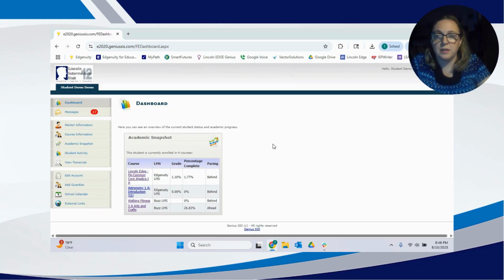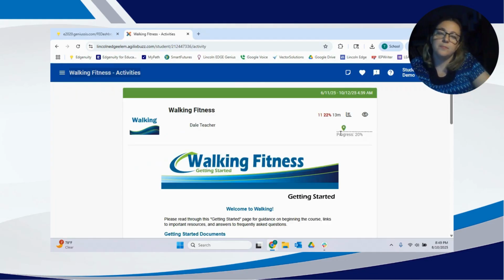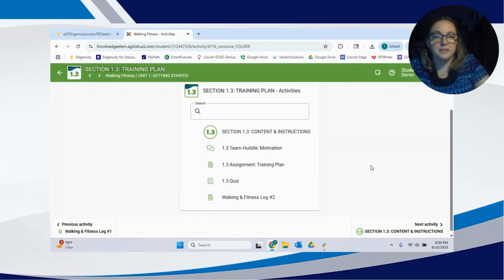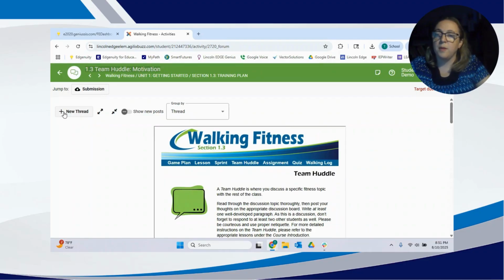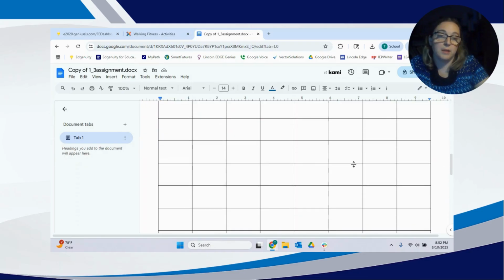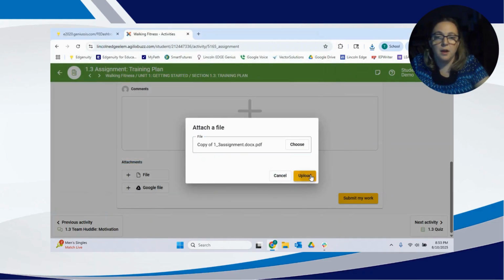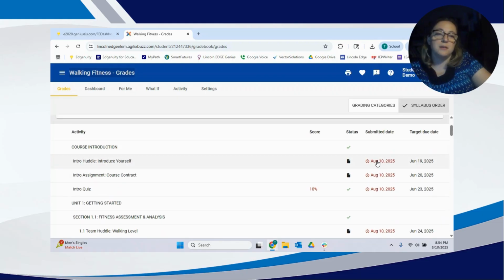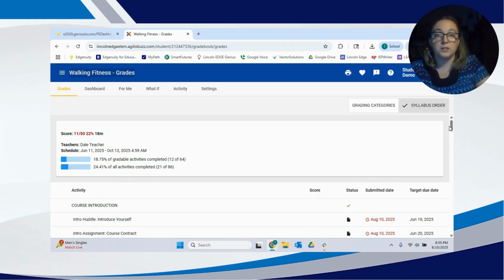Lincoln EDGE - Navigating Courses in Buzz Grades 6 12